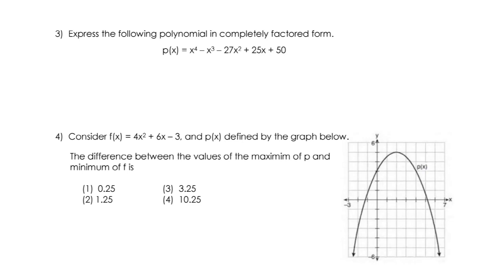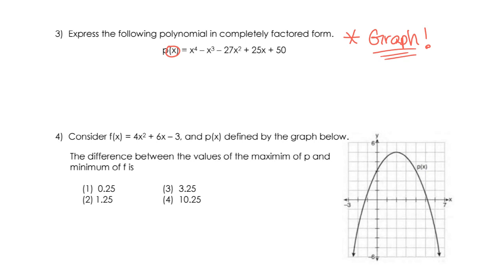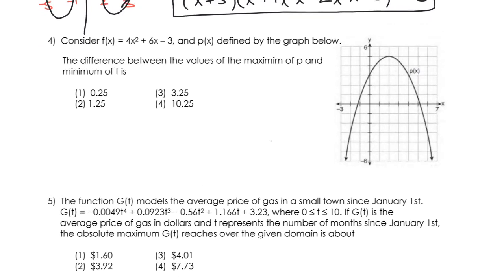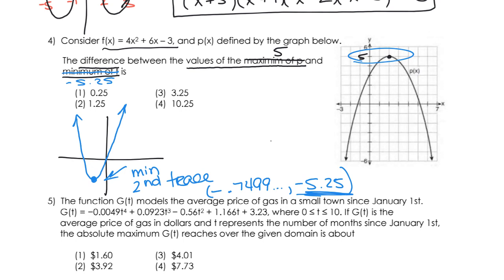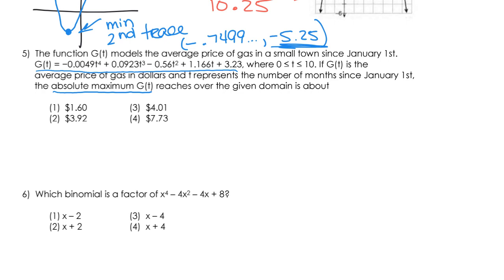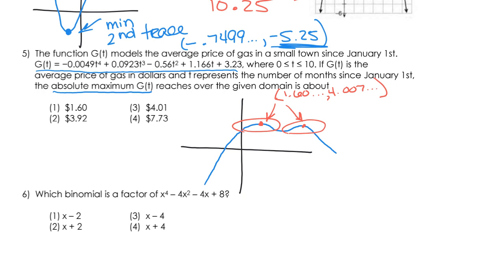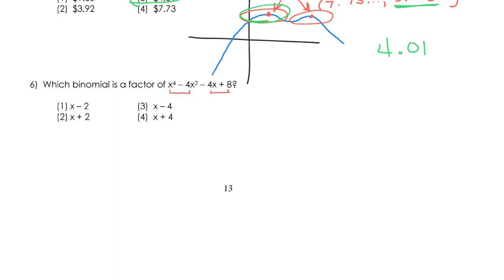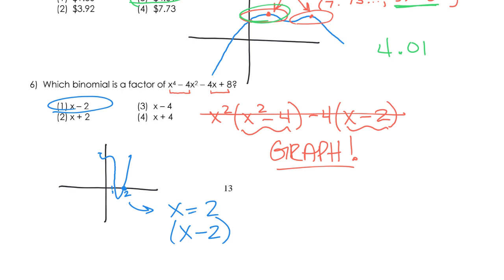A2 Unit 10 Day 3 Notes (2)